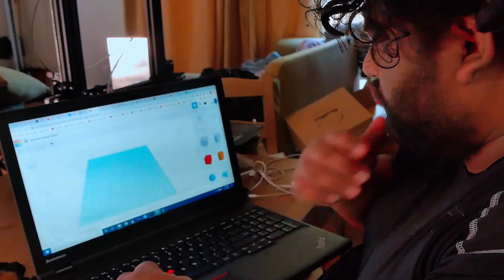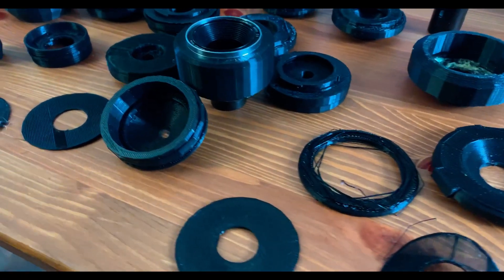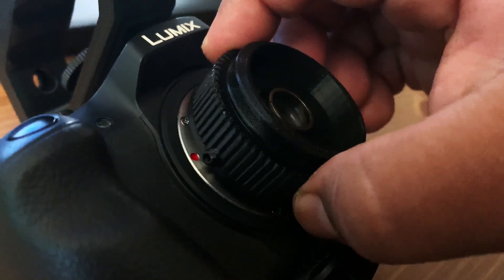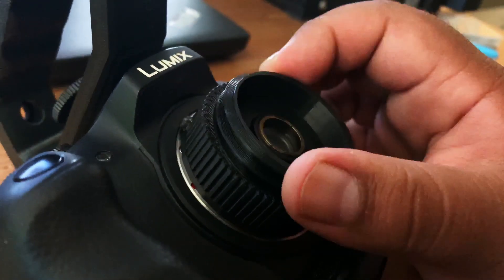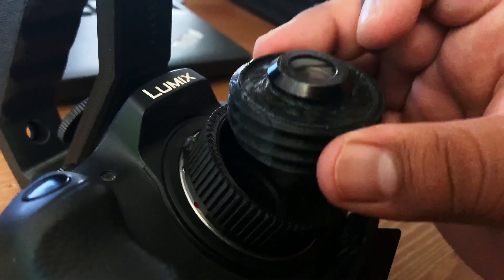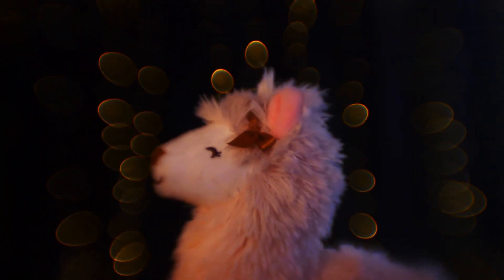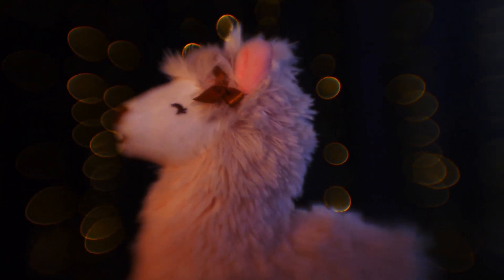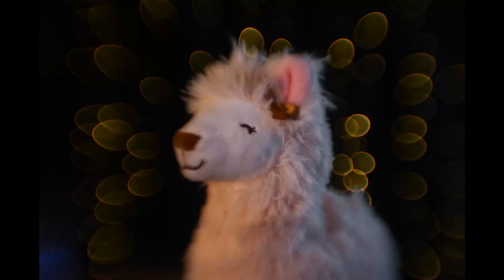3d Printed Camera Lens, Vintage lens, Adapted Projector lens, Panasonic Lumix G6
*Its FREE MONEY* Join Robinhood with my link and we'll both get a free stock 🤝

I show off my 3d printed lens

Print this lens:
coming as soon as I figure out how to share